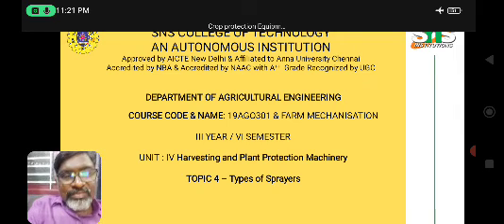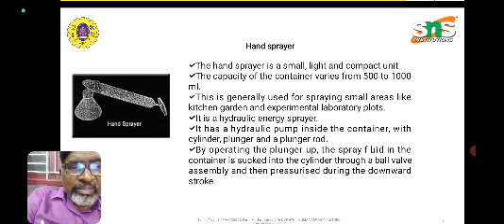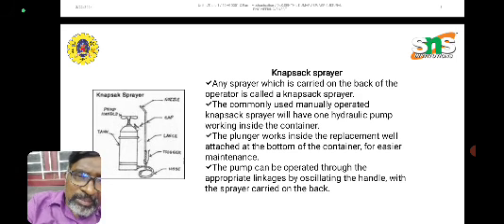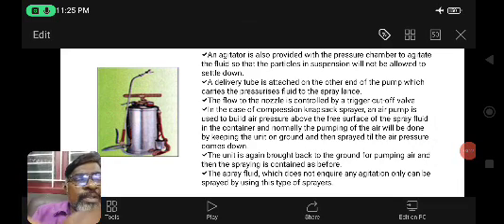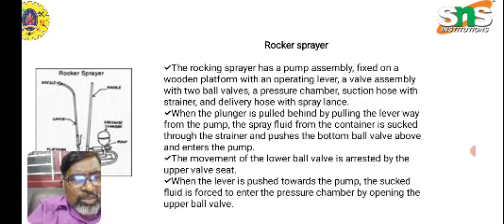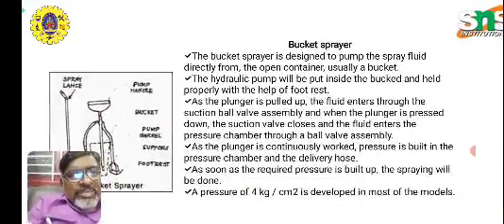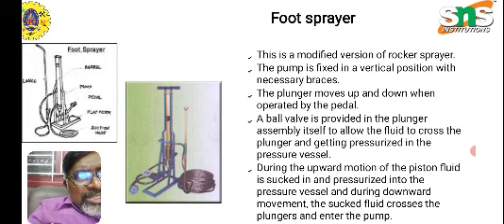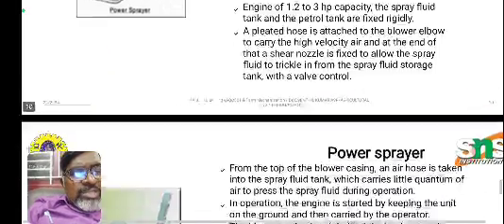Plant Protection Equipment Lecture Series - 4 | Dr K Senthilkumar | SNS Institutions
This video belongs to Plant Protection Equipment Lecture Series -4